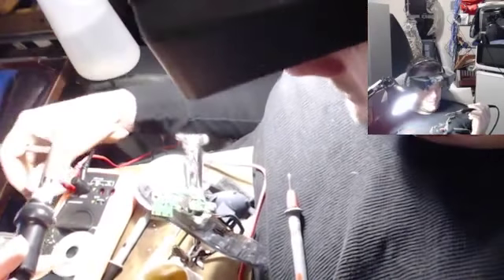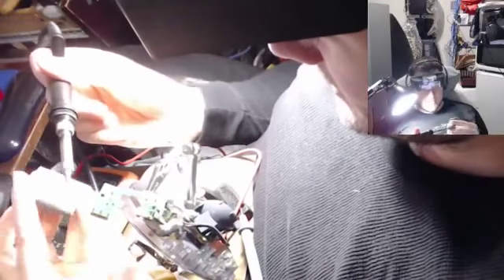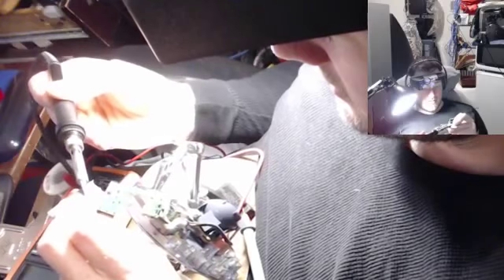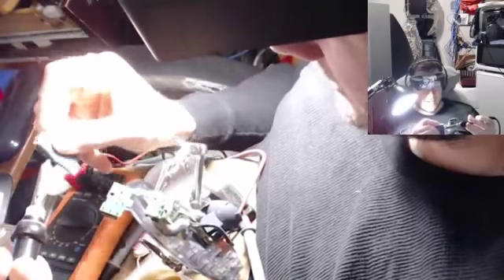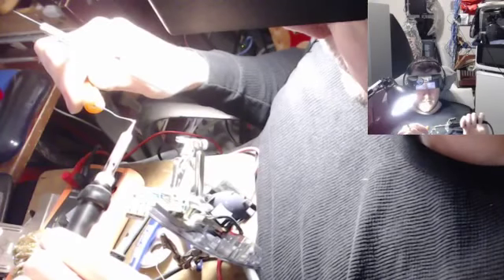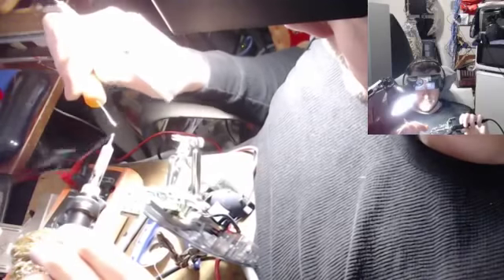Fixing a Soldering Iron Tip that Is Black and Won't Take a Tinning!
In this video, I demonstrate how to repair a faulty soldering iron tip that has turned black, will not get hot enough, and will not take solder.  So basically, if you leave the iron on for a long time, particularly at a high temperature, it forms a coating of carbon - like charcoal.  This repels solder and does not transfer heat well.  This means that the iron tip becomes next to useless and can no longer perform its soldering jobs.  In order to fix this, a damp sponge and a copper mesh sponge will not suffice!  Instead, you have to vigorously sand the tip until it becomes shiny again.  In addition, I found that you have to scrape at the tip repeatedly with a exacto knife to remove even more material.  Your goal is to remove enough crap to enable the tip to take a tinning again.  However, I did read that scraping away too much can go beyond the copper layer of the tip and into the iron inner layer, thereby ruining your tip.  Well, despite worrying about this, it never happened, and as you can see in the video, I was VERY hard on this tip scraping the heck out of it - and this did not ruin it.  It was a must.  But to ensure you only scrape as much as you have to, just try tinning the tip repeatedly and scraping in all places that tinning won't "take".  Do this until the tinning takes to all of the tip - then you are done!  In the future, to prevent this from happening again, be sure to tin the tip before storing it away and also be sure to shut off the soldering iron as soon as you are done using it.  Leaving it burning away for long periods without applying solder freshly will cause this charcoal buildup again.